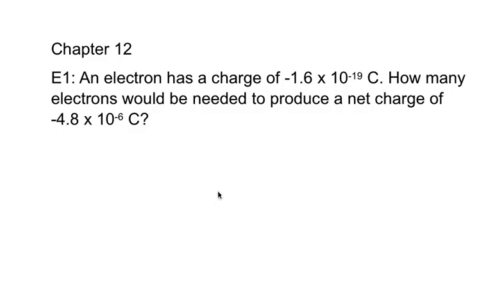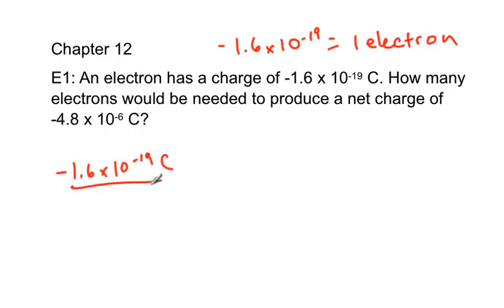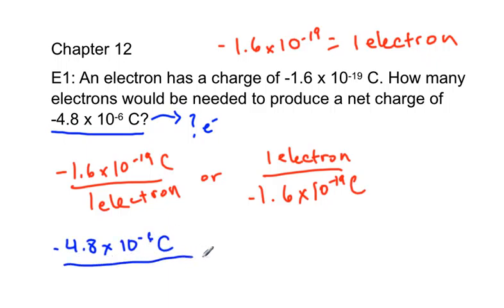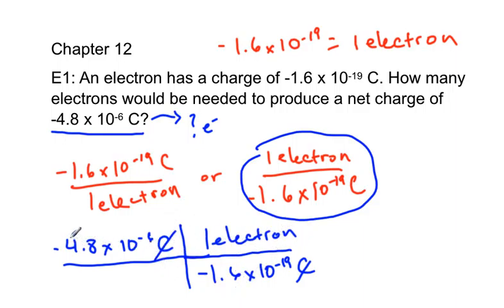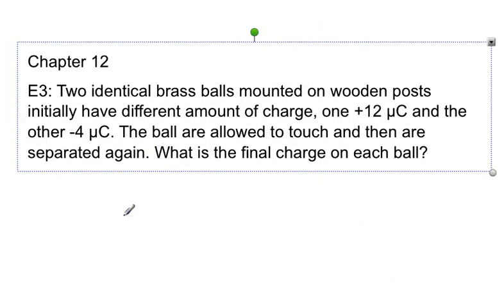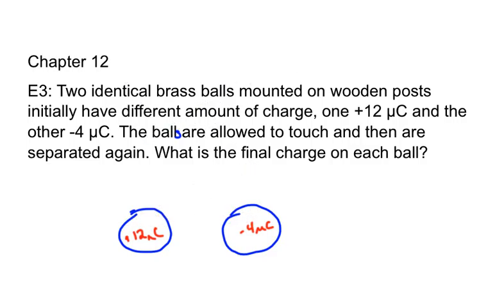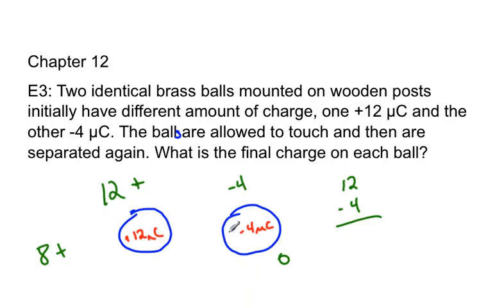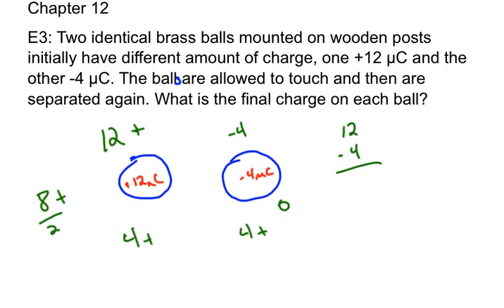ElectricChargeofElectronandBalls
Electric Charge problem from chapter 12